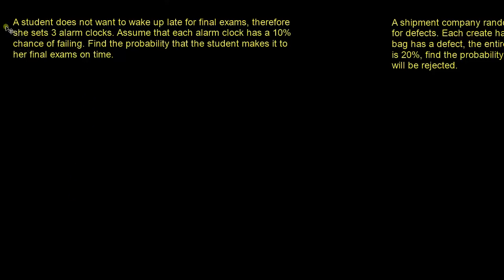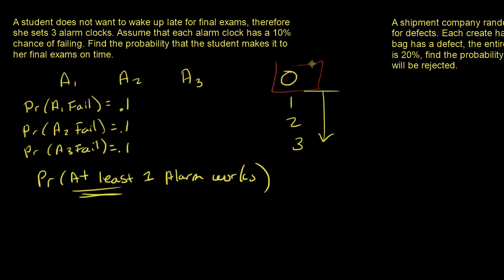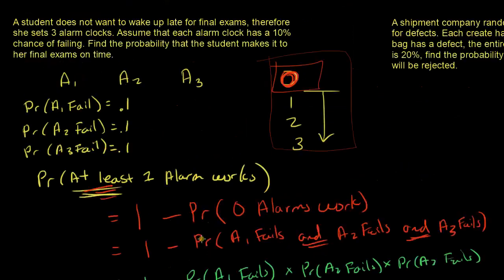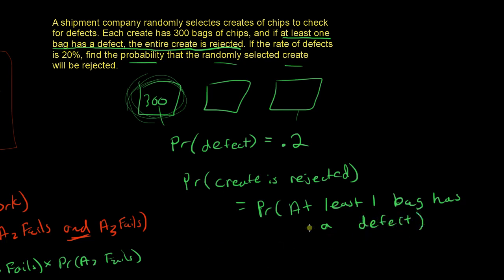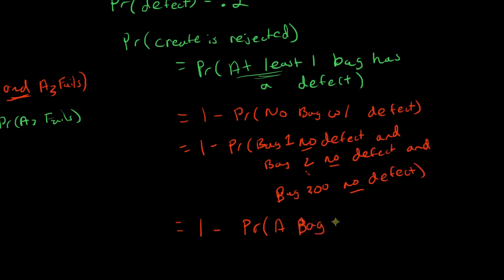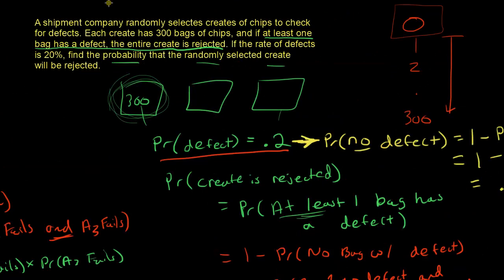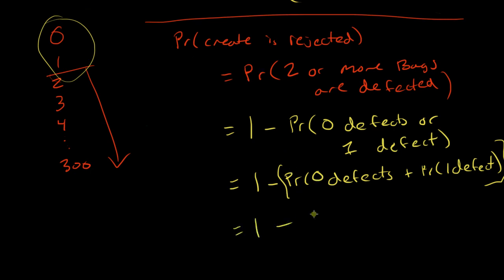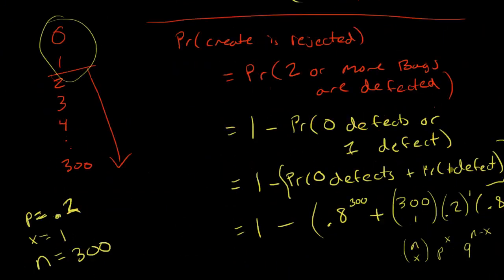At Least One Defect